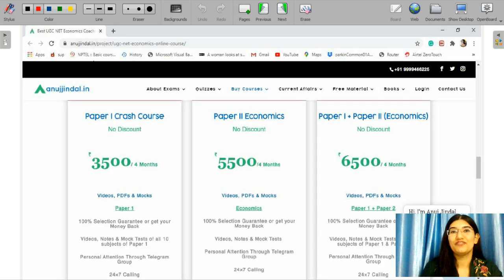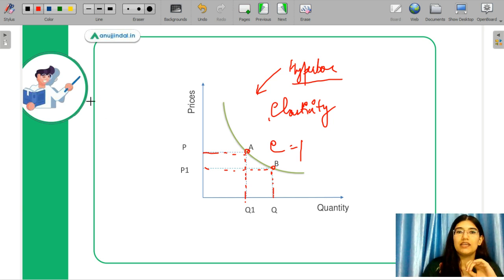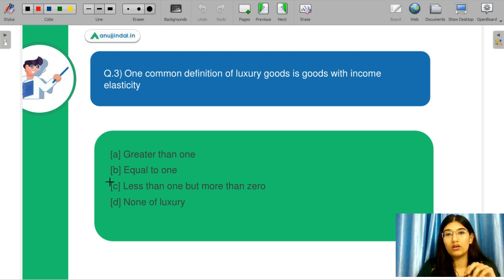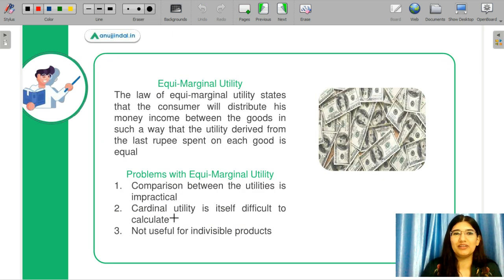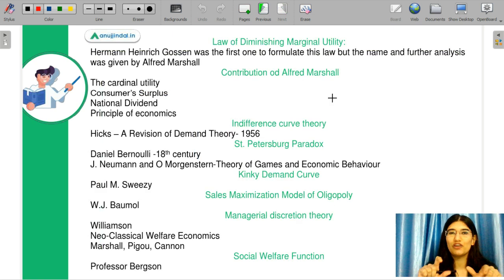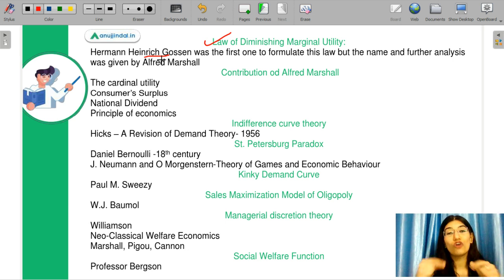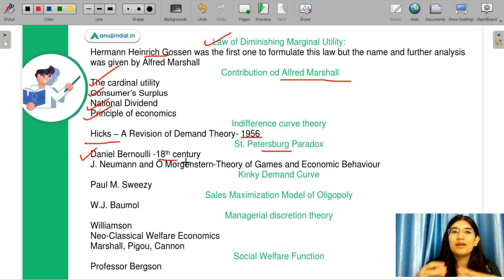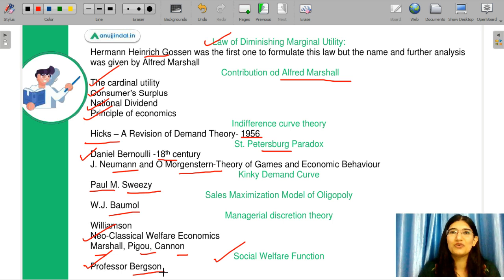UGC NET Economics - Microeconomics Important Questions | By Saveri Ma'am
1500+ Questions UGC NET JRF Paper 1 (Amazon)

1500+ Questions UGC NET JRF Paper 1 (Flipkart)